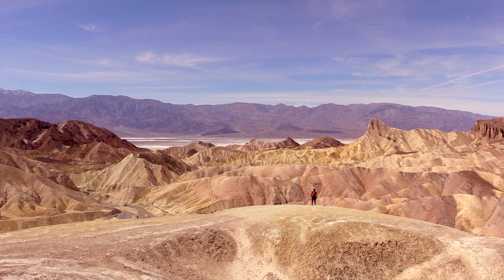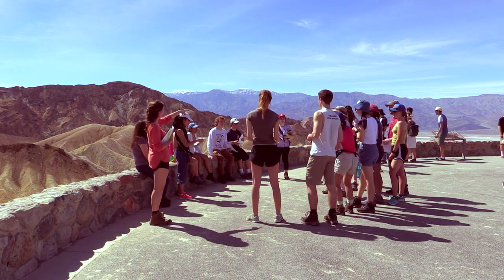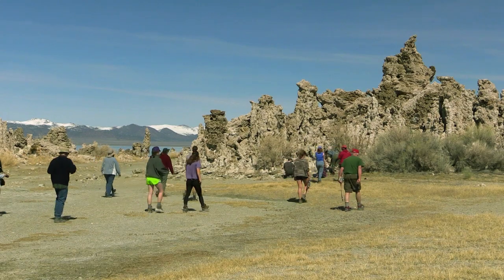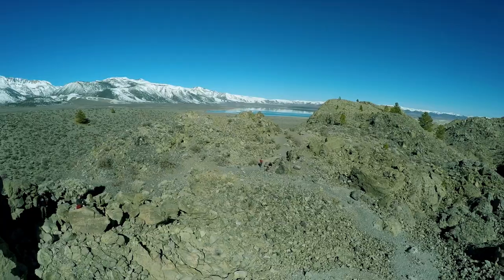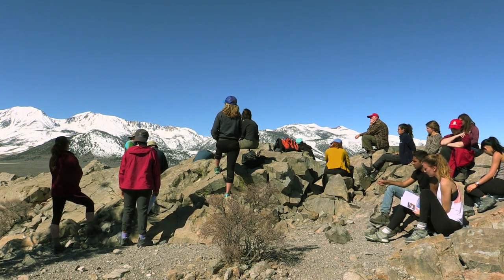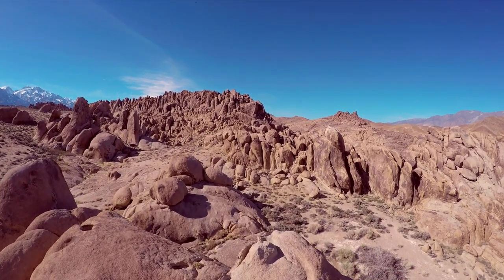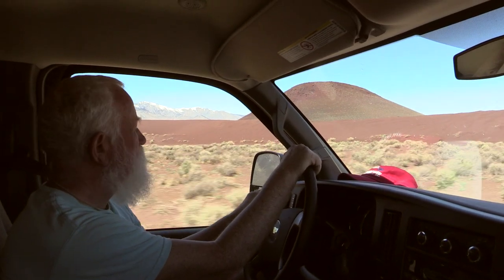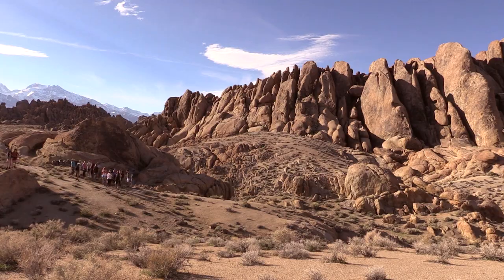From Zabriskie Point to Rainbow Basin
Take a brief video tour of Eastern California geological formations starting at Zabriskie Point and ending at Rainbow Basin. The video, with awesome drone footage, was taken during a Vassar College spring break field trip with students in Jeff Walker's "Volcanoes and Civilization" class and Kirsten Menking's "Geomorphology" class.

Music and photography credits:
[BK-K 040] effe - vesicle
[BK-K 031] fryadrs - hanabi